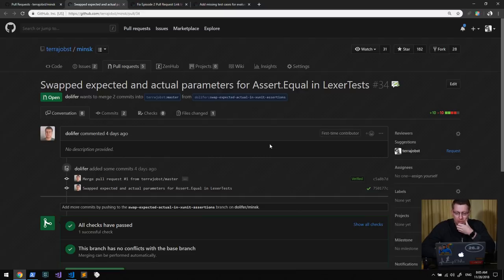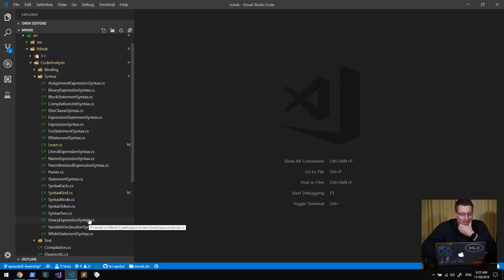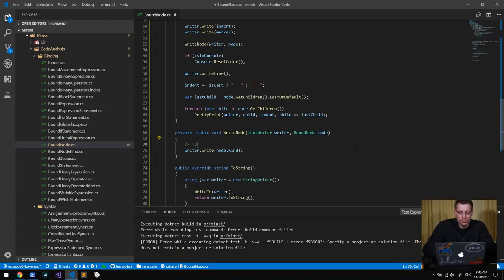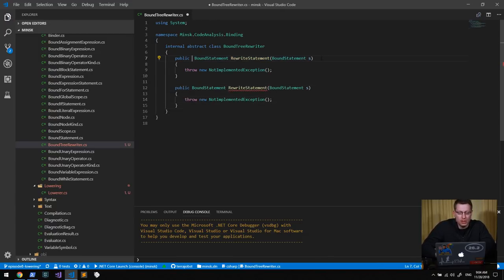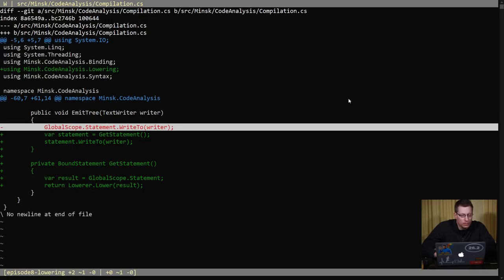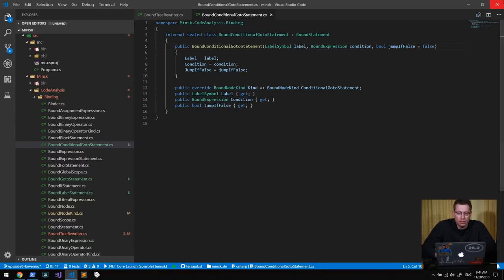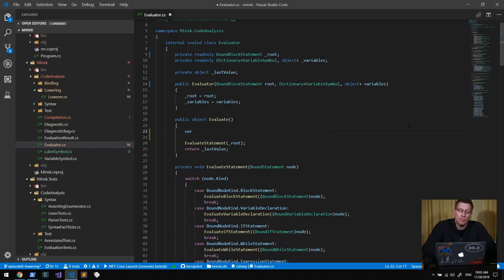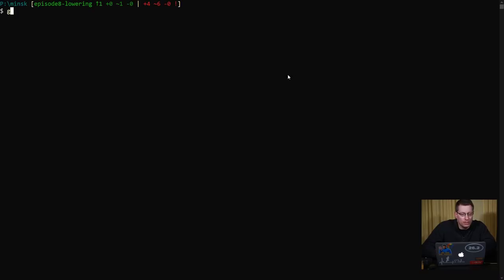Episode 8 - Lowering